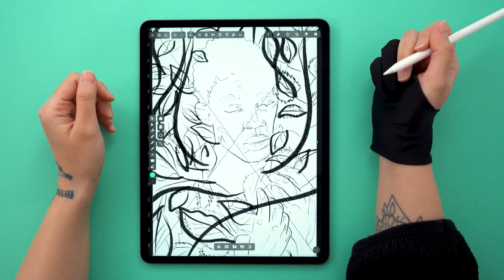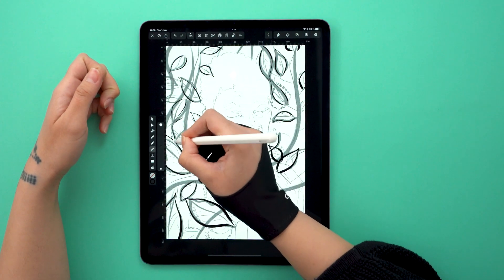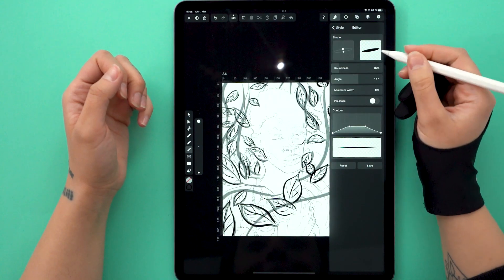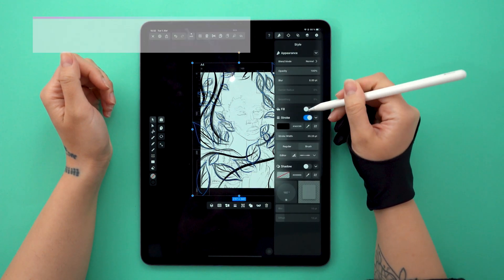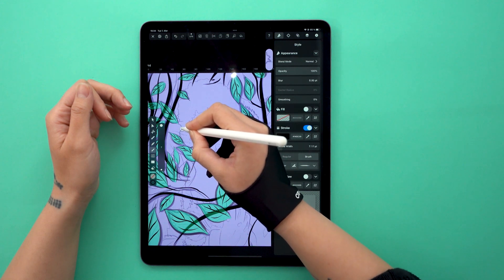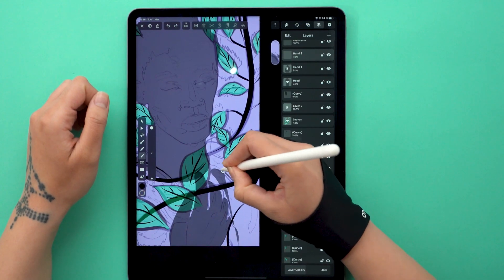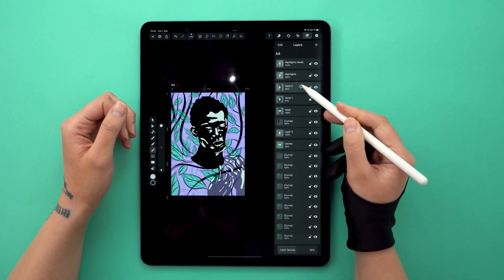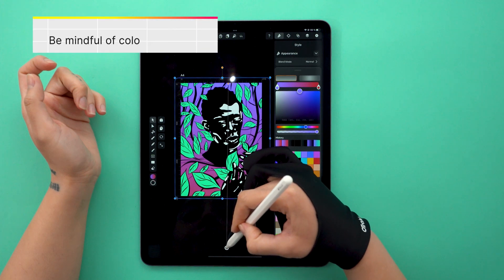Draw a BLM Illustration with Aysel - Linearity Curve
▶︎✊ Drawing with vectors has never been so easy. Today Aysel drew an illustration dedicated to the BLM movement OPEN FOR MORE DETAILS

Hello everyone,

Welcome to another Vectornator tutorial. Black history month passed, but Aysel is burning us this beautiful BLM-dedicated illustration to honor the ever-present movement.

Aysel is Vectornator's in-house illustrator, badass creative, and 3D animator who filmed this tutorial especially for you guys.

No matter where you are in the world, you can support the struggle for black lives, whether by donating money, attending protests, amplifying black voices online, or calling out racism when you see it. Below, you’ll find just a few ways you can help right now. This isn’t intended to be a comprehensive list, and we'll do our best to keep it updated.

This video is part of a bigger series called Vectornator Tutorials, which is meant to help you become a better illustrator and designer. If this feels too advanced, check out our Academy video series which teaches you how to start working with vectors in our app.

⬇️ ⬇️ ⬇️  DOWNLOAD .VECTORNATOR FILE ⬇️ ⬇️ ⬇️
🎨 Artist credits:
Aysel Cebrailoglu
🎵 Music: Woods (with Light of Woods) [Sun Rain] by The Field Tapes